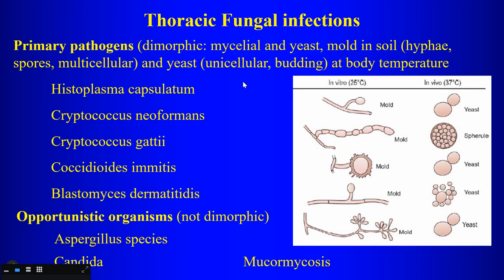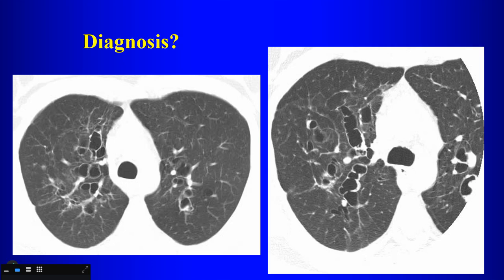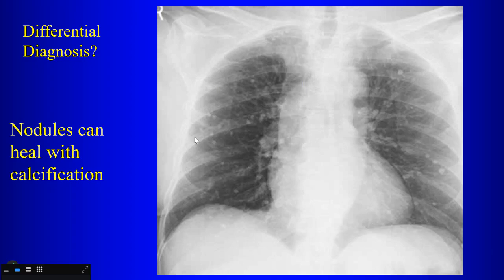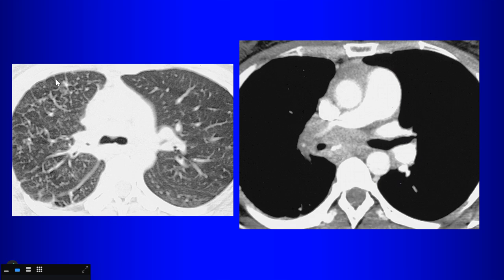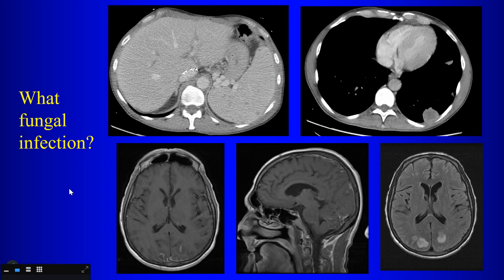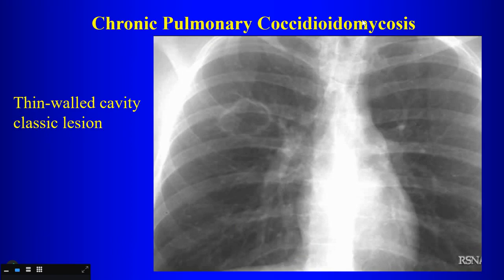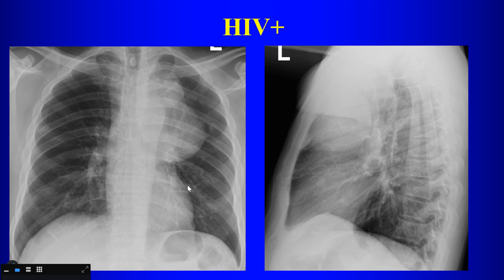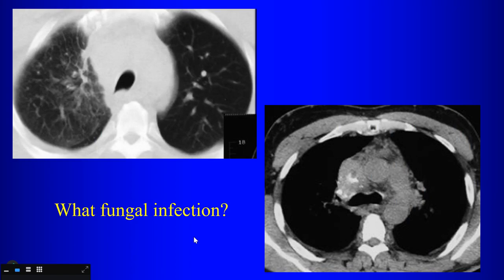9 Fungal Infections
Fungal infections and fungus like organisms